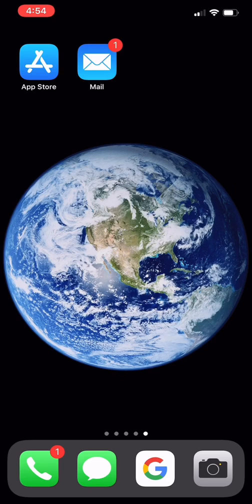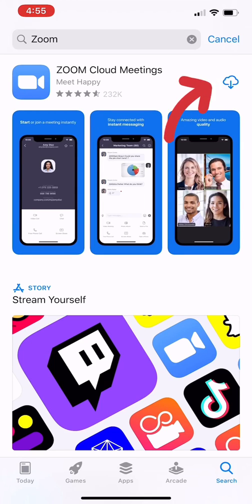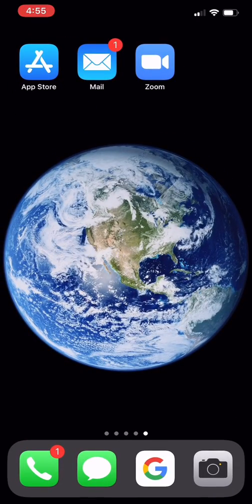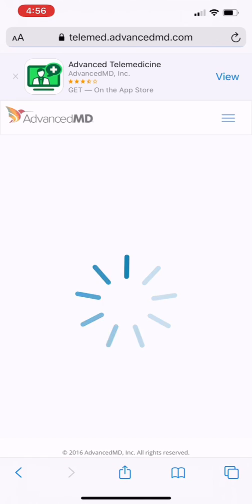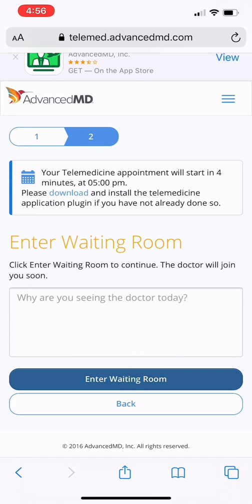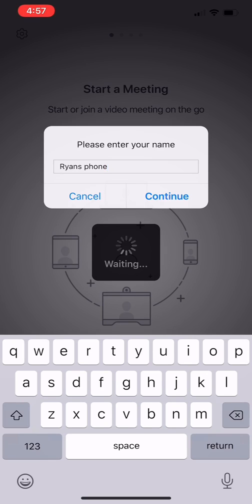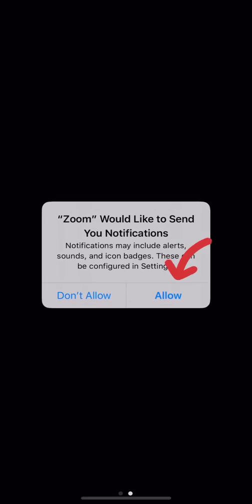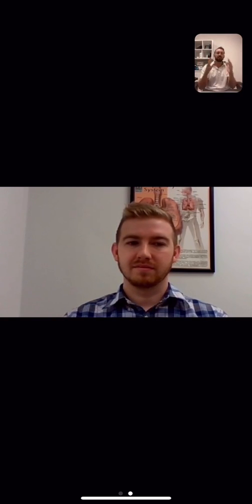iPhone Telehealth Setup Video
Instructional video to set up online therapy appointments with Zoom and our Telehealth platform.
1. Download the zoom app
2. Open email from Breathing Center of Houston and click on the blue link.
3. Click on the blue arrow in Telemedicine screen
4. Read important info and select I accept
5. Click on enter waiting room.
6. Once therapist enters waiting room. Click join session.
7. Follow prompts from iPhone to allow video and microphone access.
8. Check your volume settings.

Thanks and have a great therapy session!